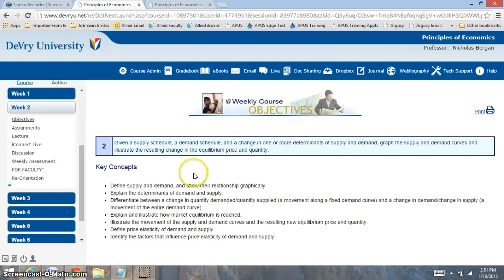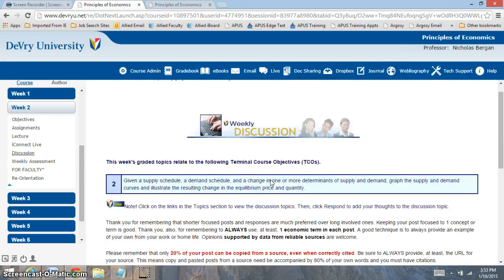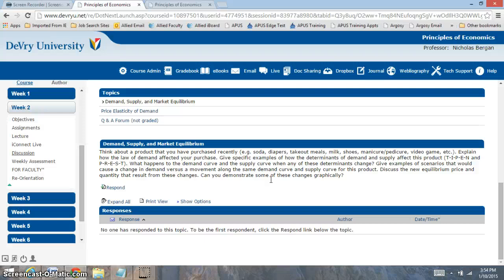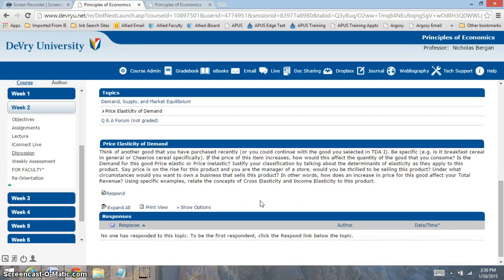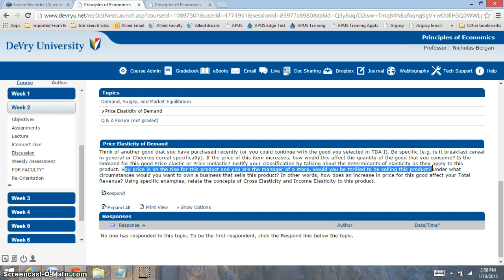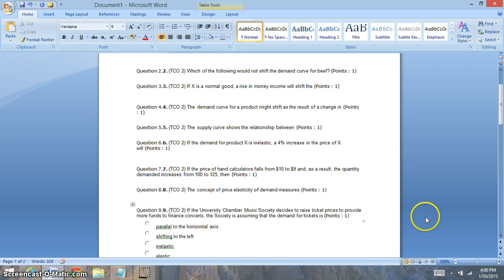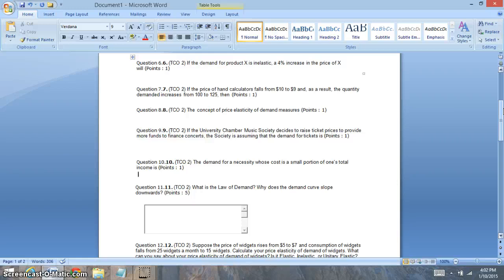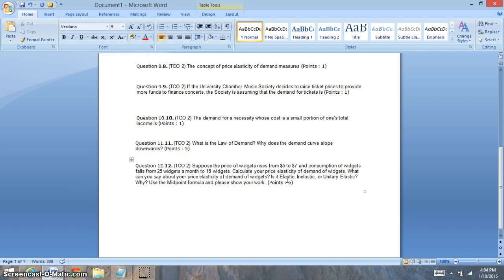DeVry Week 2